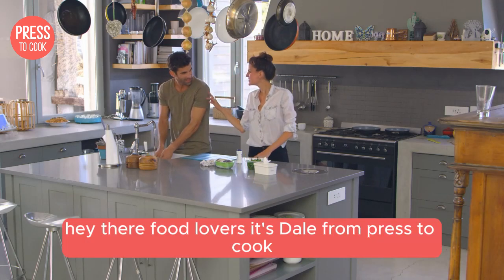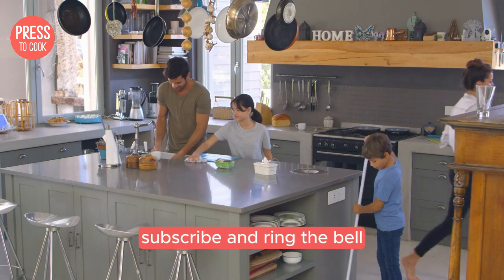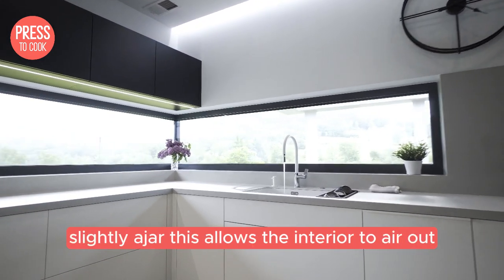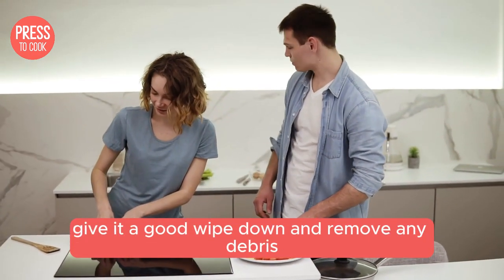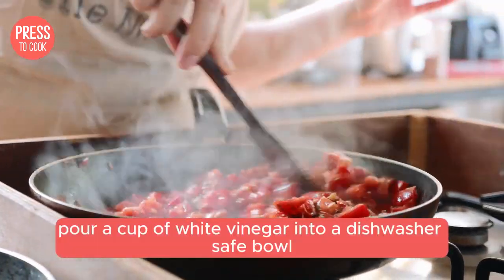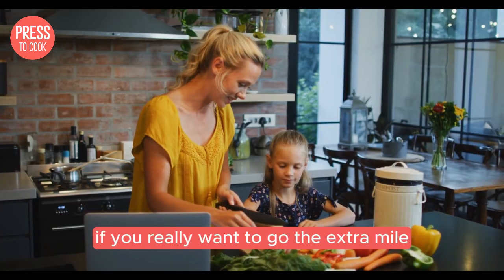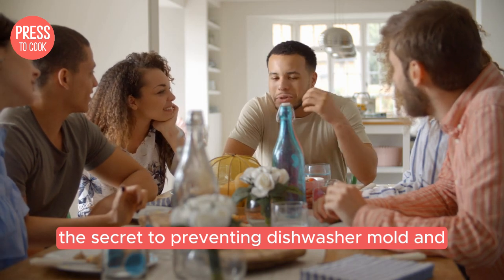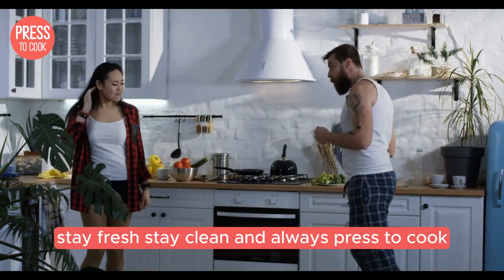The Secret to Preventing Dishwasher Mold and Odors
Welcome back to Press To Cook! In today's video, Dale reveals the ultimate secret to preventing dishwasher mold and odors. If you've ever been greeted by a funky smell or spotted mold in your dishwasher, this video is a must-watch! Learn the essential tips and tricks to keep your dishwasher smelling fresh and running smoothly.

From simple habits like leaving the door slightly ajar to deep cleaning methods using vinegar and baking soda, Dale covers it all. Plus, discover the importance of cleaning the filter and drain, and why a commercial dishwasher cleaner can give you that extra edge in maintaining a spotless machine.

Got any dishwasher hacks of your own? Share them in the comments below or let us know what topic you'd like Dale to tackle next!

Stay fresh, stay clean, and always Press To Cook!